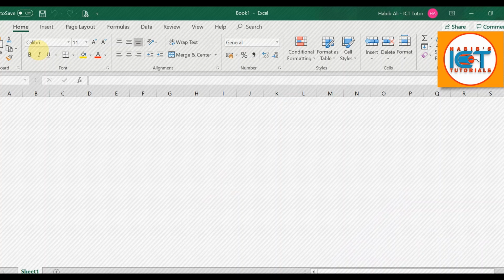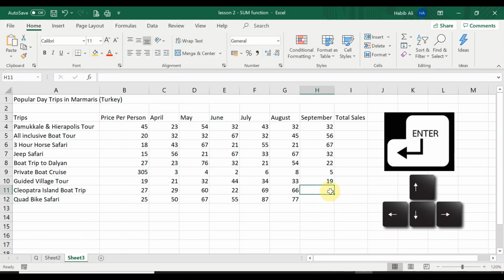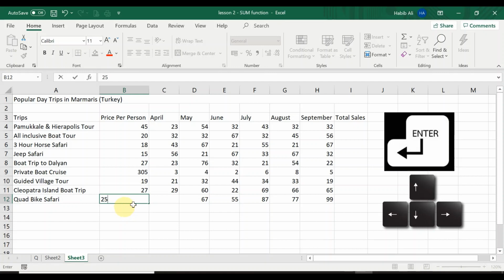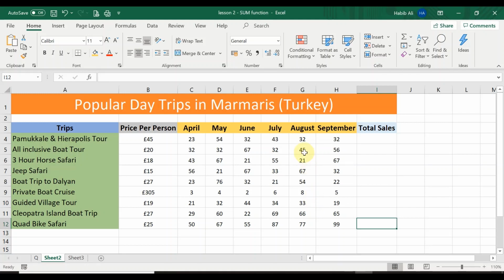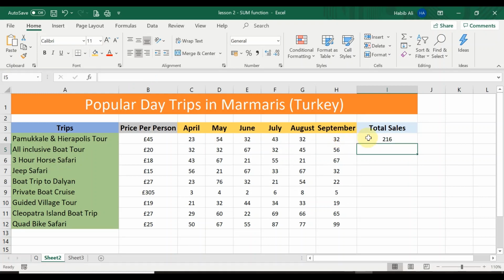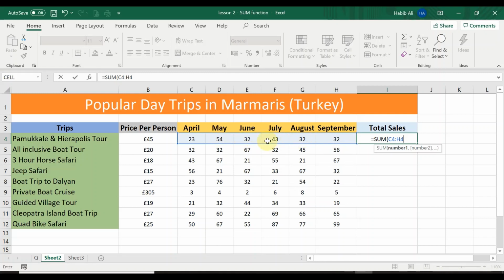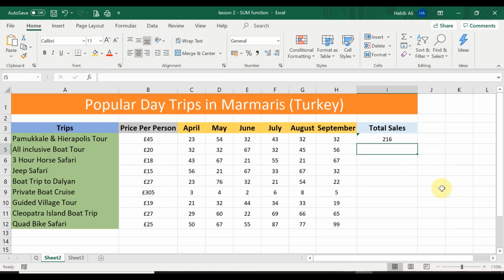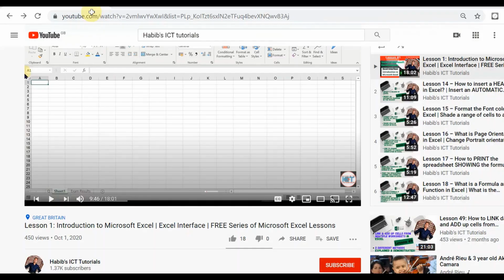Lesson 2: SUM function in Excel | Entering Text & Numbers | FREE Excel Course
In this lesson, I’m going to be showing you how to:
- Understand what is the SUM function
- How to insert the SUM function
- Entering text and numbers in Excel